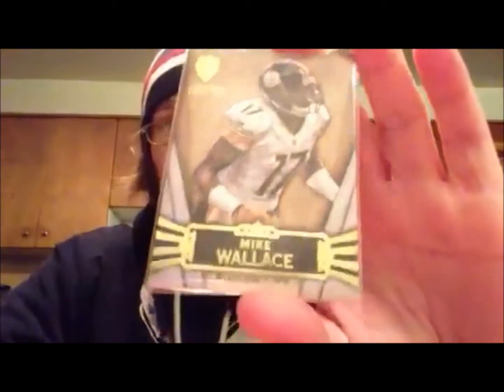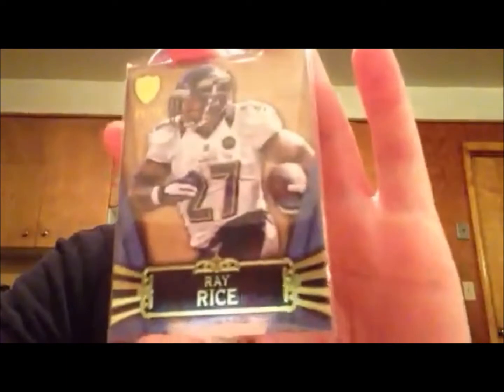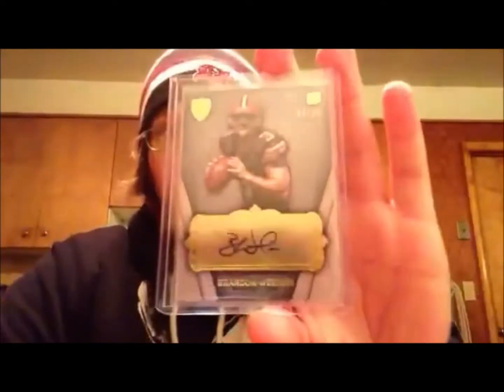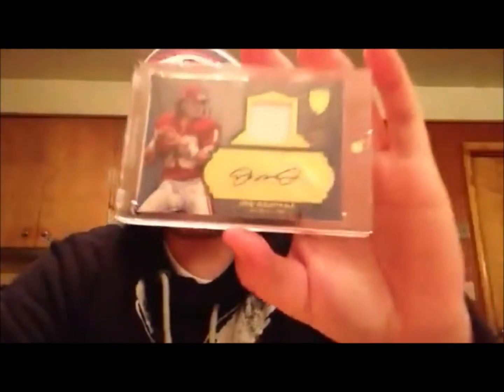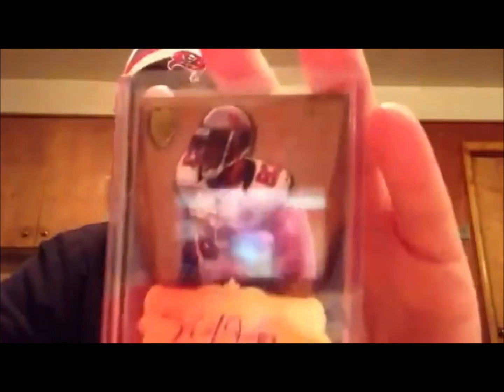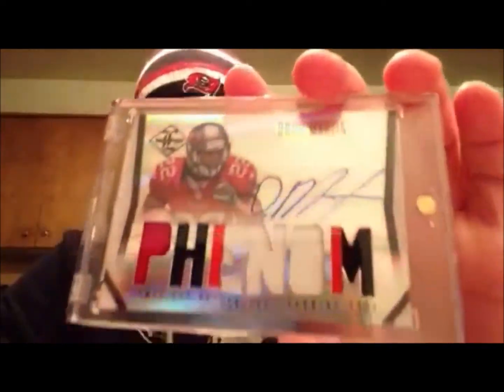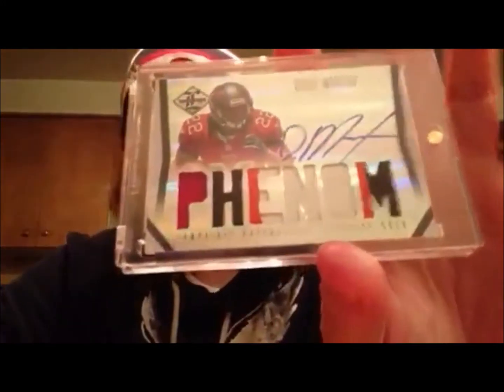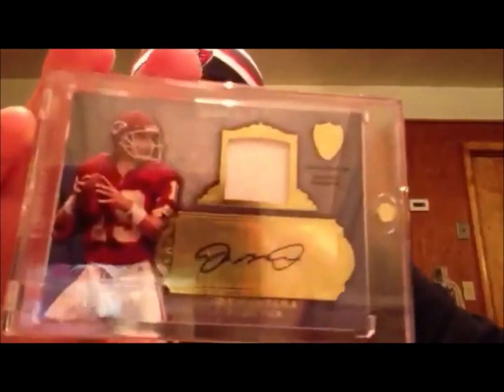Mystery Pack UPDATE!! 2012 Topps Supreme RECAP and Some Pickups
1.
2. Chels Tama
3.DominusInfinitus
4.
5.aGloveAndBeyond
6. Chels Tama
7.aGloveAndBeyond
8.
9.DominusInfinitus